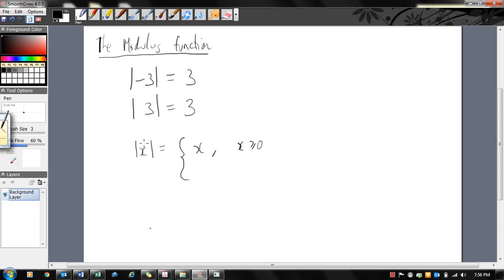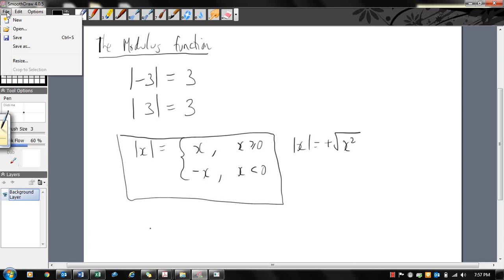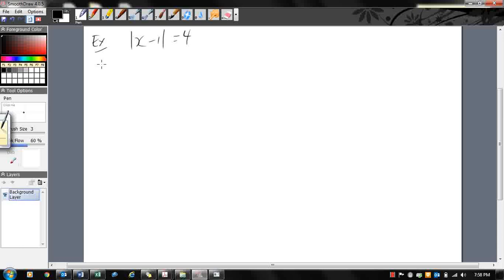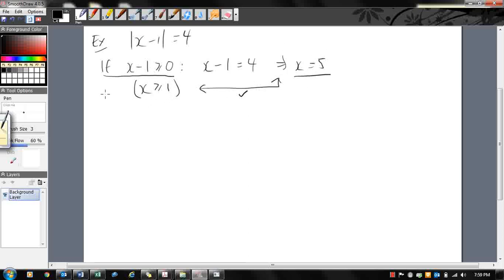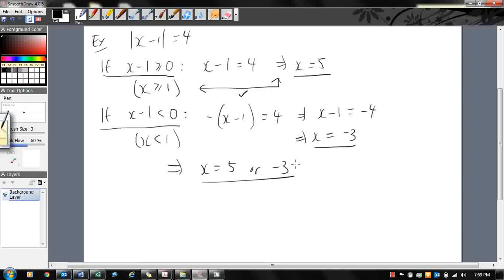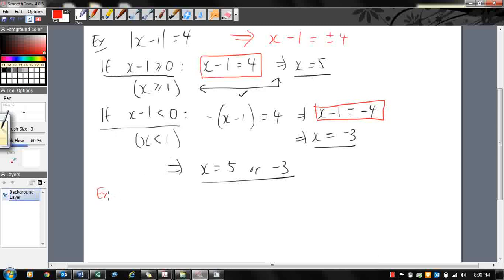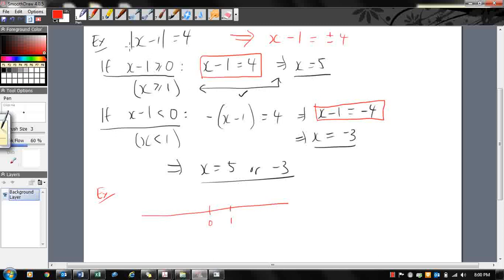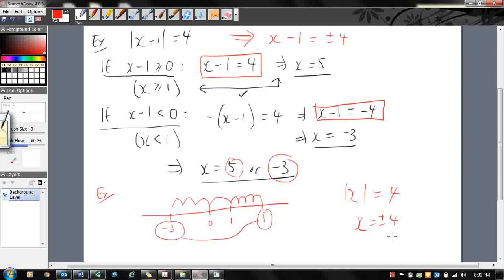Modulus - Intro and solving simple equations